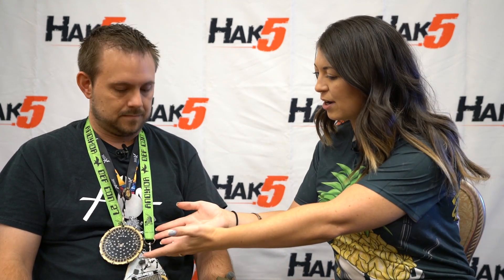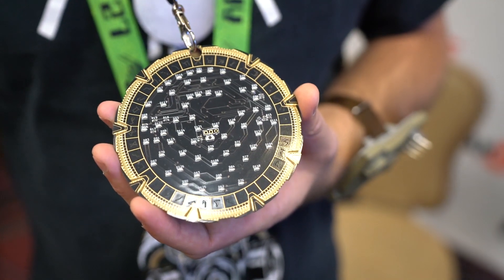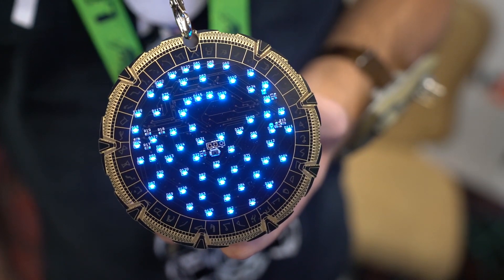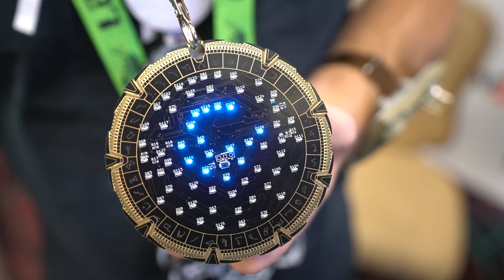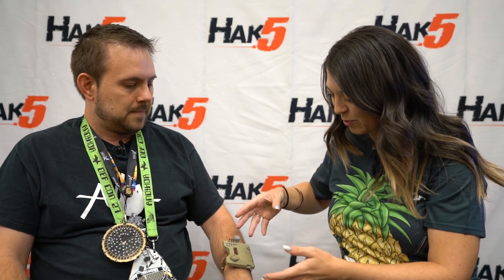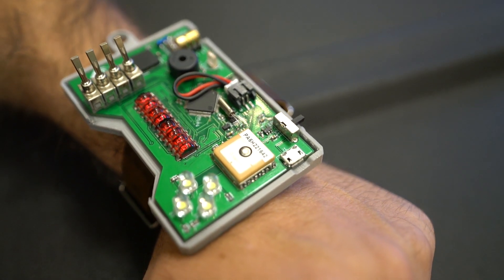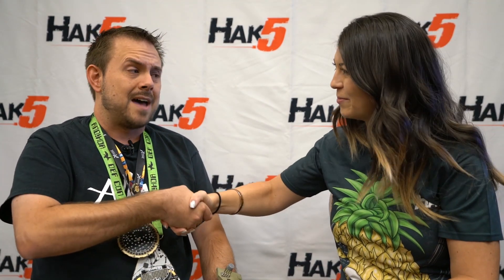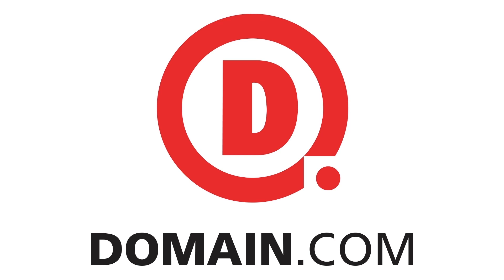DEF CON 27: The Stargate Badge & Brotherhood of Steel Watch badgelife - Hak5 2606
Hak5 -- Cyber Security Education, Inspiration, News & Community since 2005:
Sarif shares his Stargate Badge and Brotherhood of Steel Watch builds with us this time on Hak5 at DEF CON 27